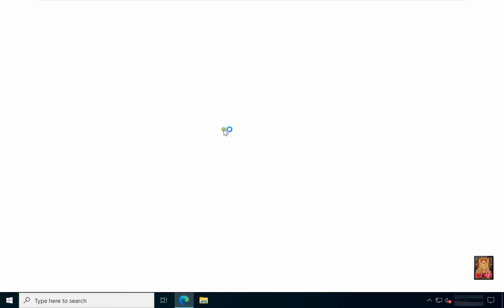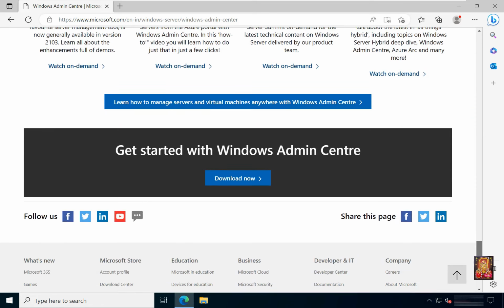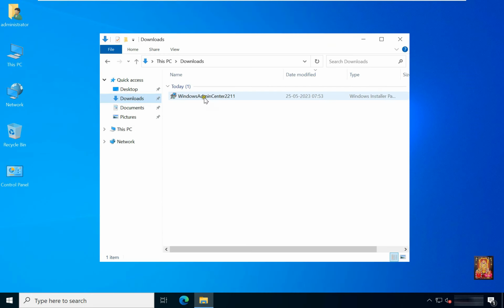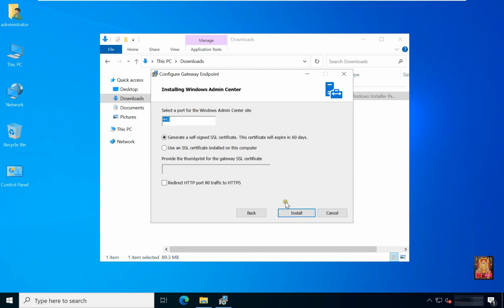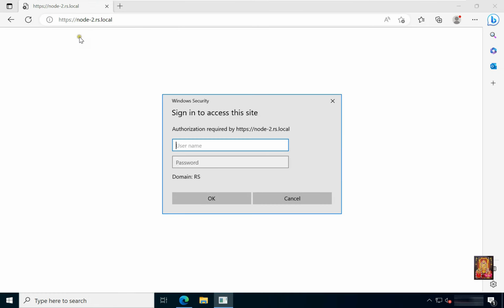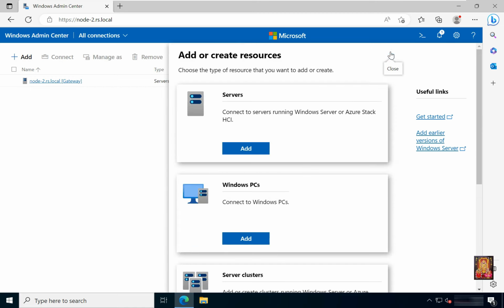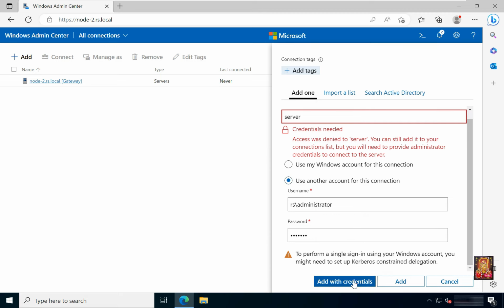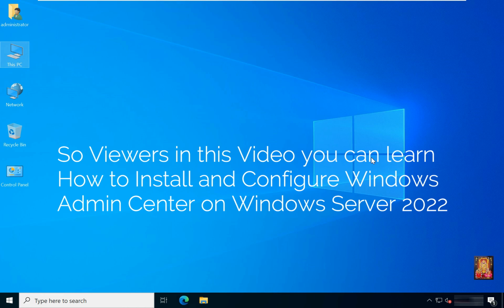How to Install and Configure Windows Admin Center on Windows Server 2022